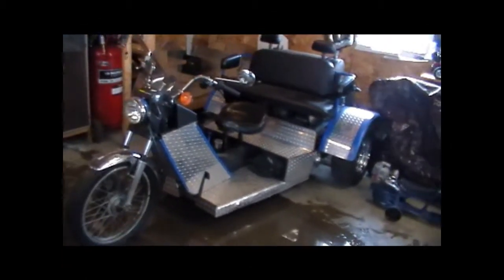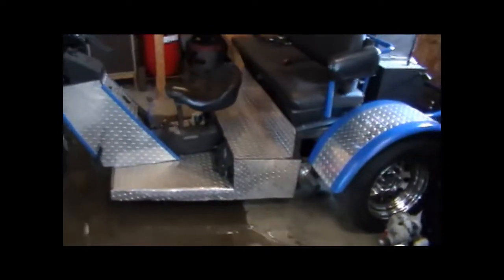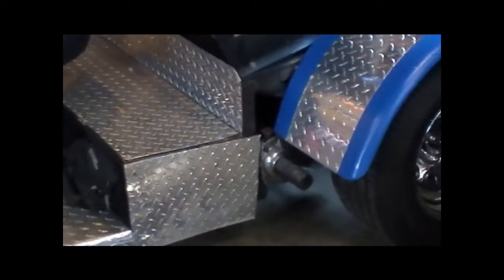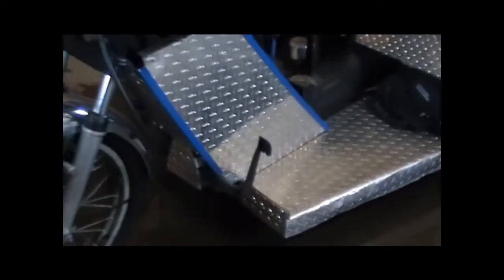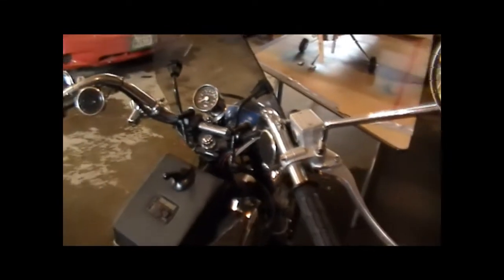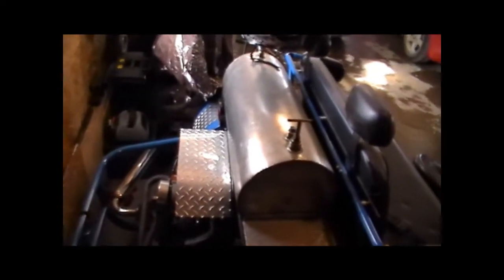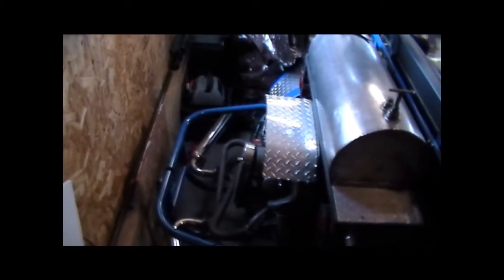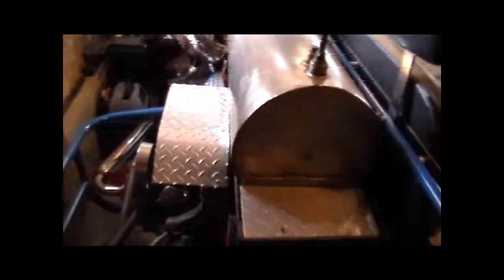VW Trike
VW Trike my father and I built a couple of years ago in the winter so that we could take the kids with us motorcycleing. 1600cc single port. runs great, extemly reliable! A great experience!